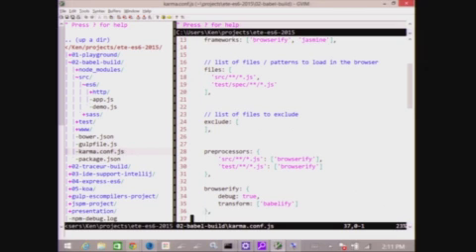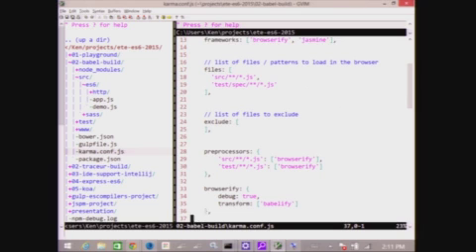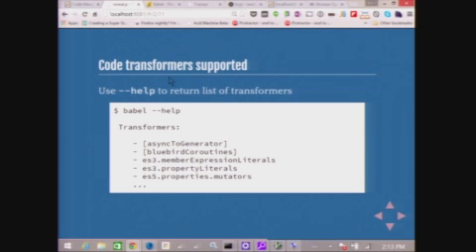Want es next now Traceur Your Way back to ES5 and feel the Harmony Mobile clip22